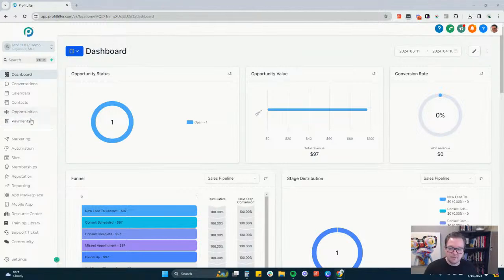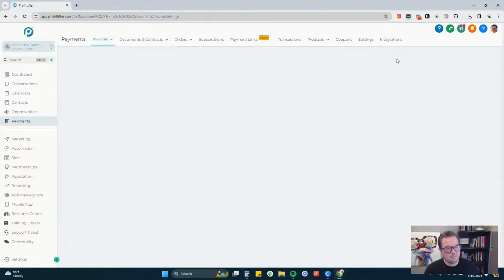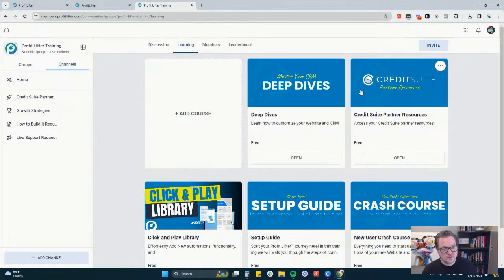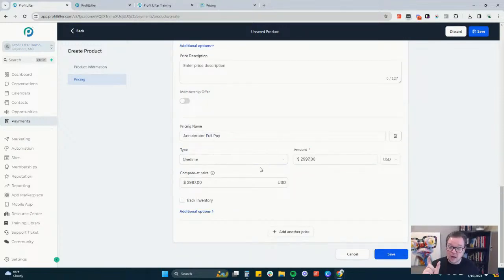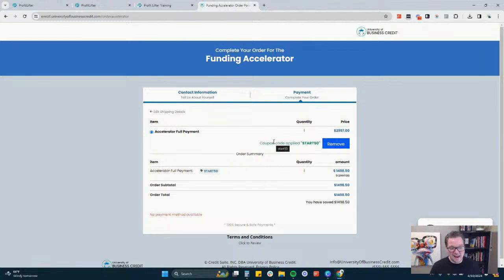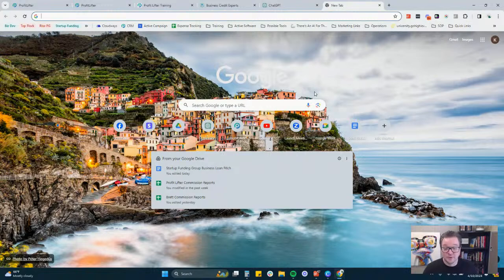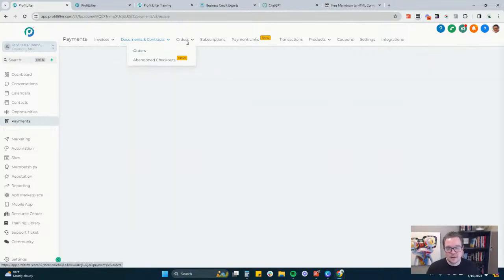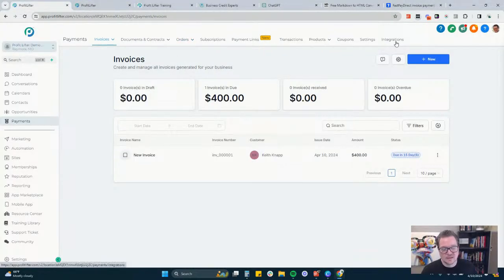Building the Perfect Payment System!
Let's dive into the world of collecting payments with Profit Lifter™. In this 1 hour live, we'll dive into all the ways you can collect payments from your clients. Let's simplify your sales process and discover creative ways to earn more!